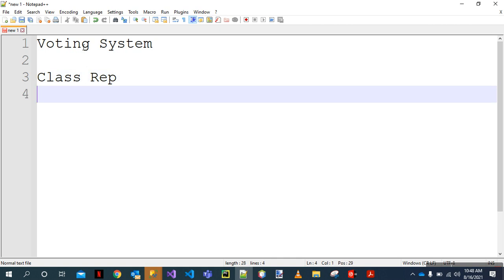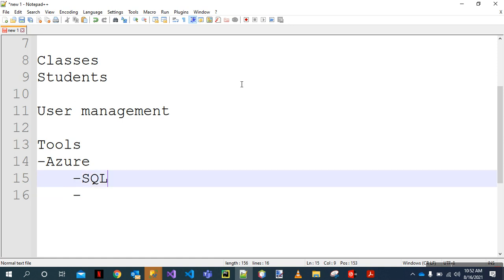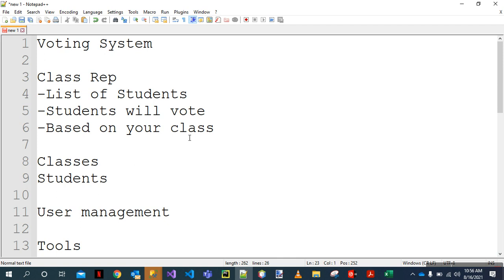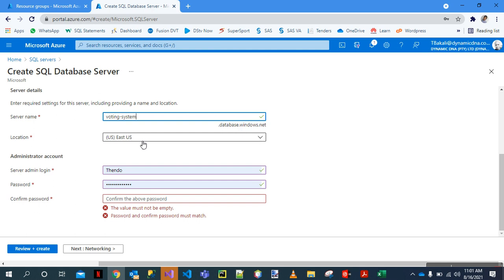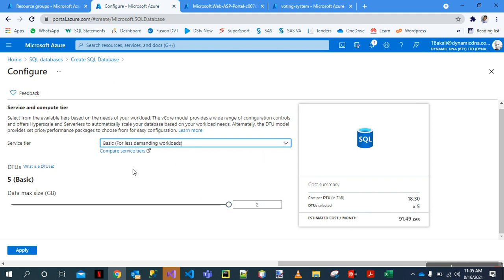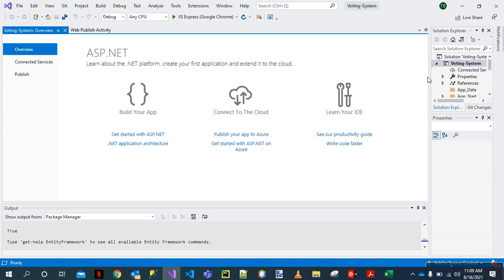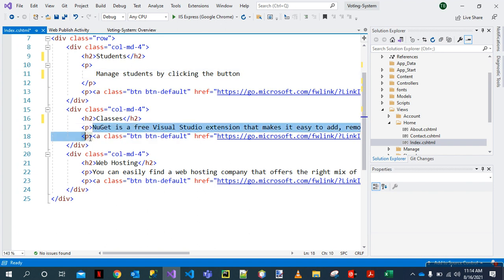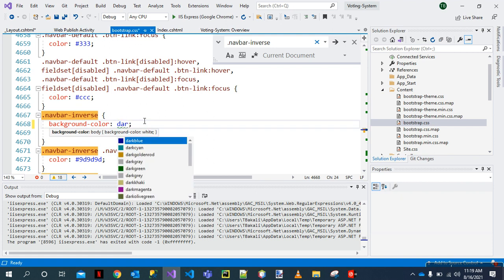MVC C# using Azure Services Voting System Part 1